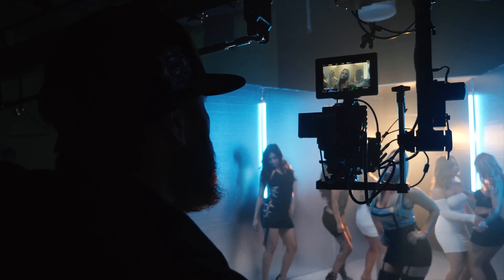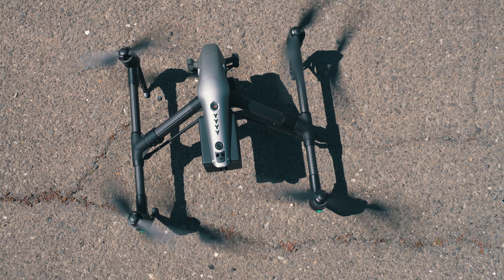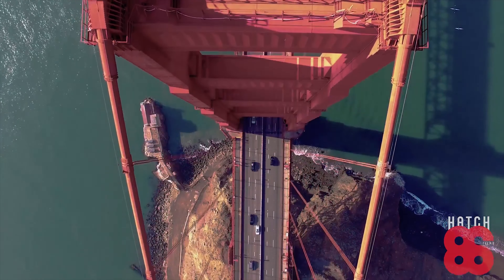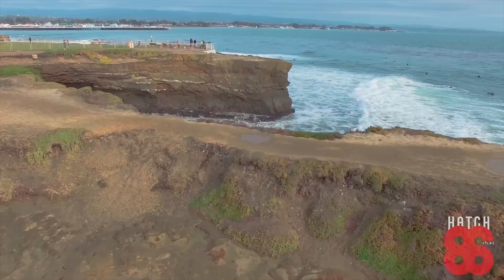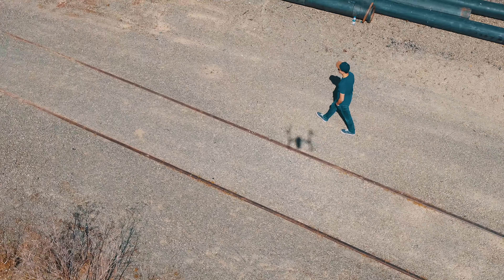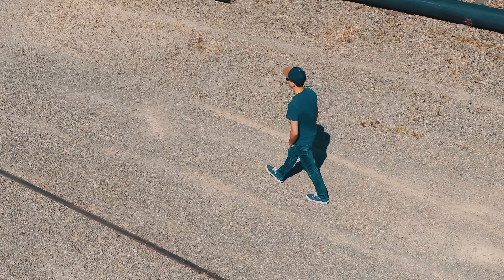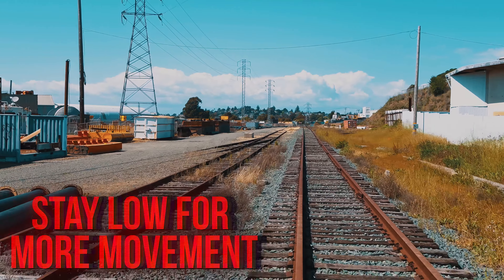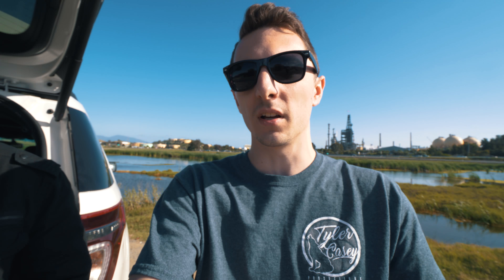Tips for BETTER Drone Shots!